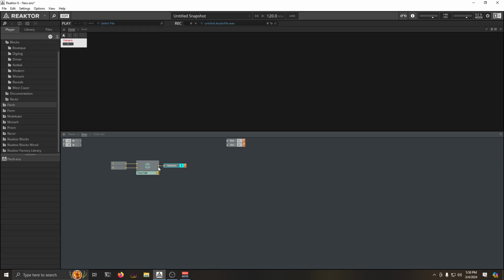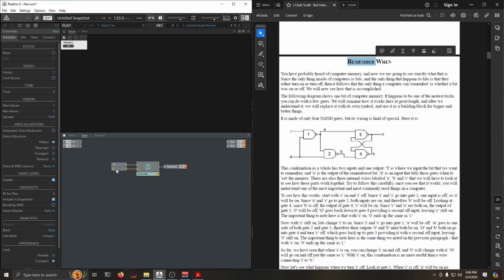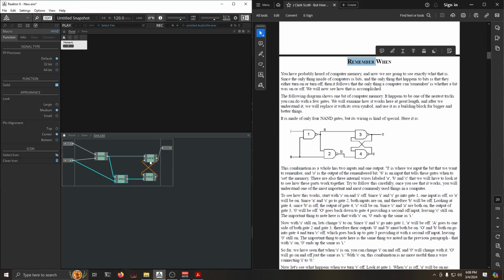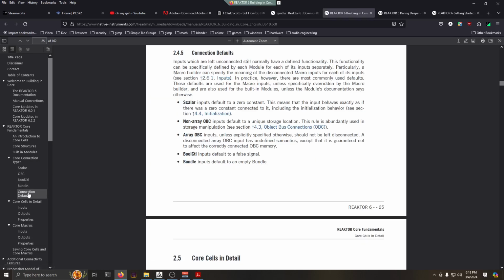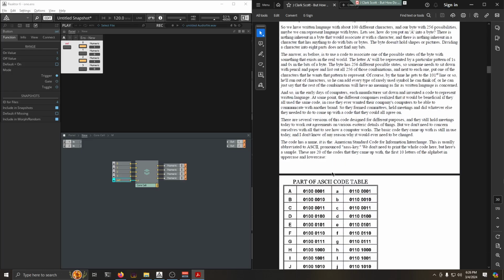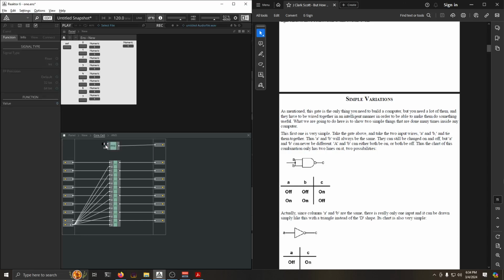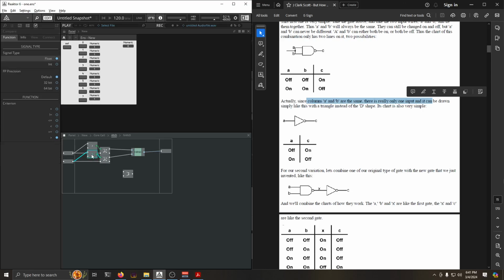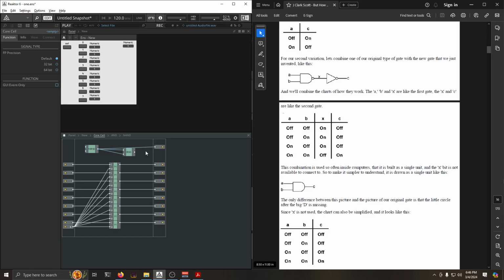Creating a simple computer in Reaktor | Part 1 "Memory"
In this video a make a memory module using only NAND gates and a some latches.
I use diagrams in the book "But How do it know" by J. Clark Scott. A book I highly recommend